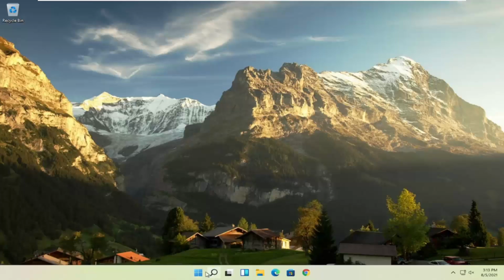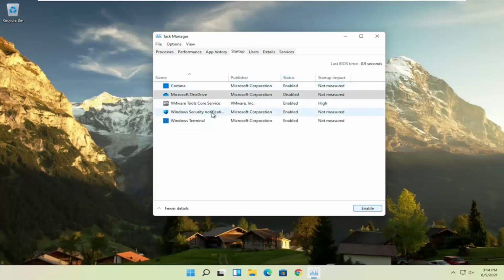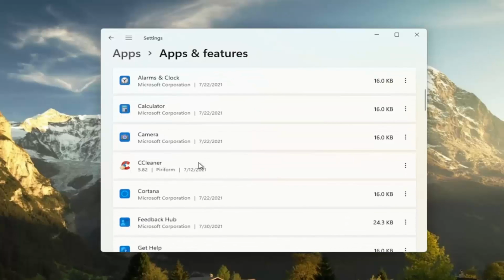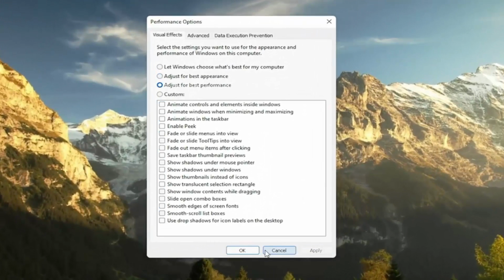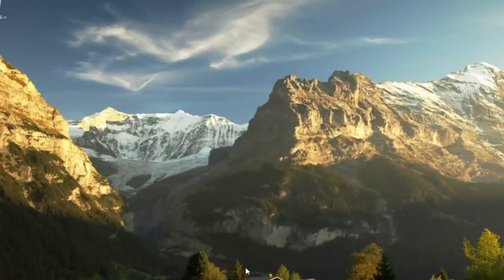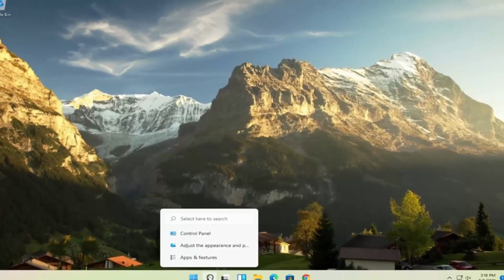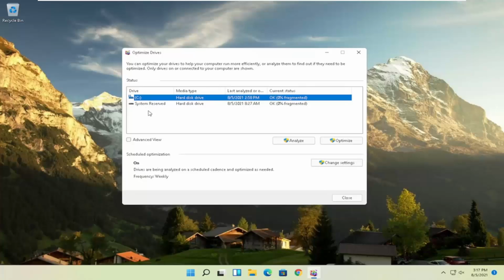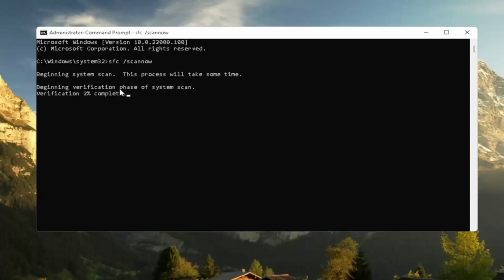Windows 11 Computer Freezes and Becomes Unresponsive When Idle [COMPLETE FIX]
Does your Windows 11 PC freeze randomly when it is idle and becomes unresponsive? Multiple reasons can cause Windows 11/10 to hang after a period of inactivity. It can be due to insufficient RAM, too many processes running on your computer, outdated device drivers, or an errant process!

Issues addressed in this tutorial:
windows 11 freezes randomly
windows 11 freezes
windows 11 freezes on startup
windows 11 freeze screen
windows 11 freezes when idle
windows 11 freeze problem
windows 11 freeze on startup
windows 11 freeze fix
windows 11 freeze up
windows 11 freeze randomly
windows 11 freeze after sleep
windows 11 freeze but mouse works
windows 11 freeze and crash
windows 11 freeze after login
windows 11 freeze and restart
windows 11 freeze and black screen
windows 11 freeze crash
windows 11 chrome crash
windows 11 explorer crash
windows 11 explorer crash loop
windows 11 crash fix
windows 11 fortnite crash
windows 11 game crash fix
windows 11 game freeze
windows 11 game crash

Windows 11 is out for everyone and we’re starting to discover issues that didn’t seem that common while the operating system was only available for the Insider Program. One of the most common issues that Windows 11 users face right now is a scenario in which the screen freezes before the OS eventually crashes.

Fix windows 11 computer freezing and becomes unresponsive.